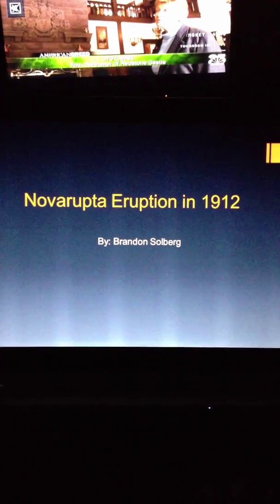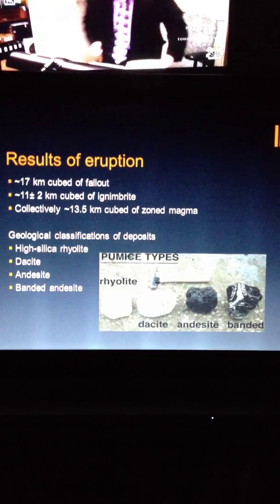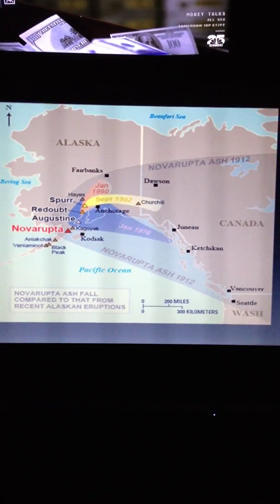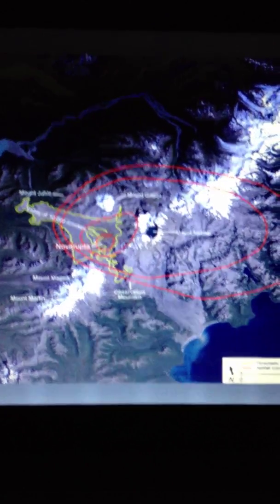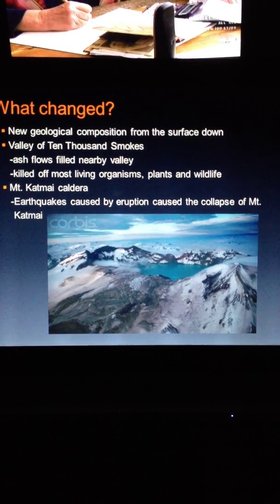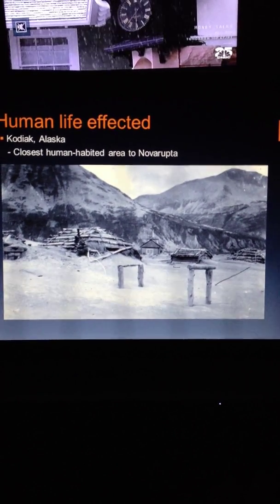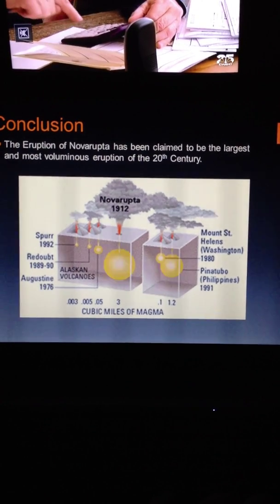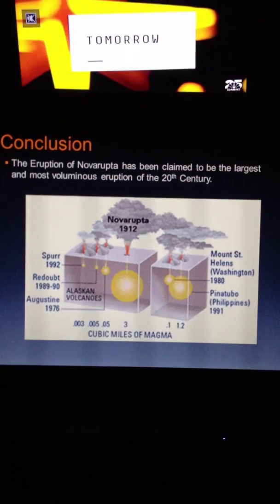Novarupta Eruption of 1912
Presentation for my GEOG class.